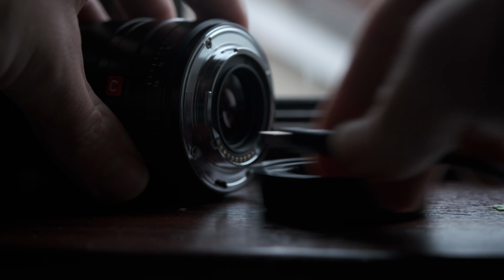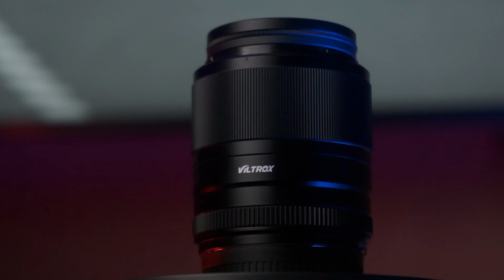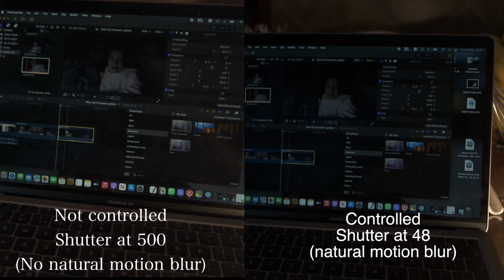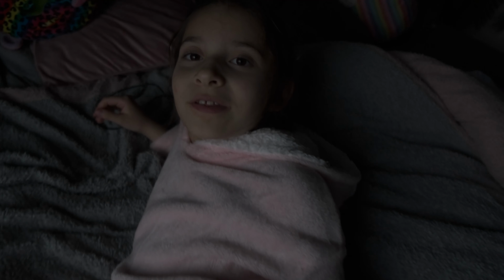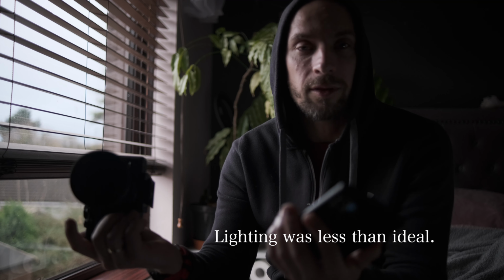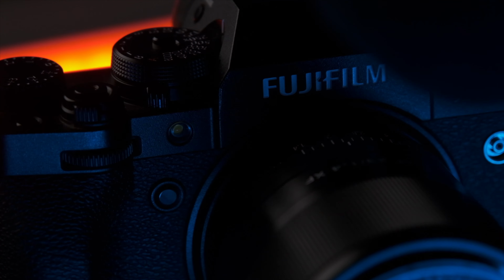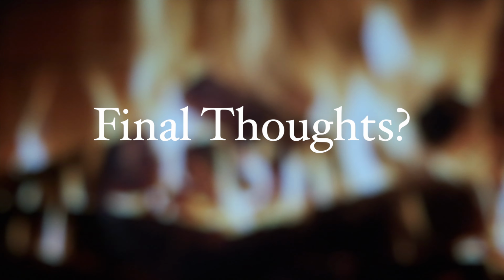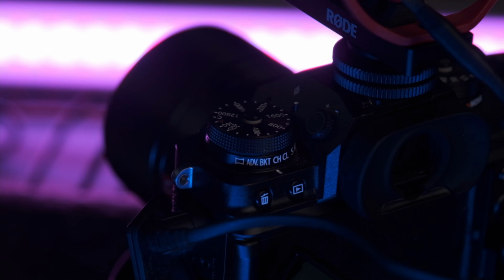Viltrox 23mm f1.4 Review With Fujifilm XT-4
Viltrox 23mm f1.4  - One Year Review! I have the Fuji fx mount version and I used it on the Fujifilm XT-4 and the XT-3

Gear used to film my videos:
Drone: DJI Mavic Pro
Main Camera: Fujifilm XT-4
Secondary Camera: Fujifilm XT-3
Lenses: Viltrox 23mm f 1.4
Fujinon 16-80mm f 4
Fujinon 18-55mm f 2.8
Fujinon 70-300mm f4
Viltrox 23mm f1.4
7artisan 60mm f2.8 macro
Action Camera: GoPro Hero 9